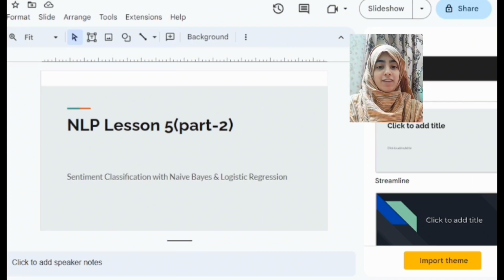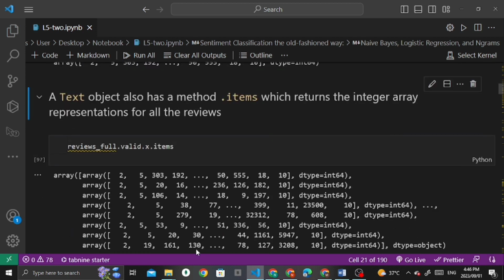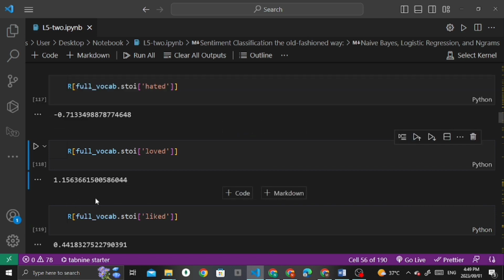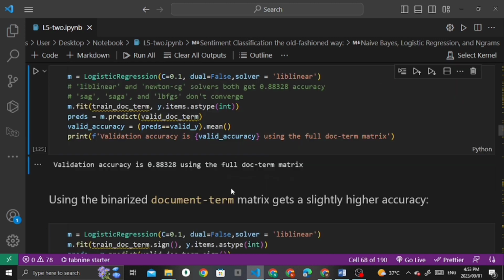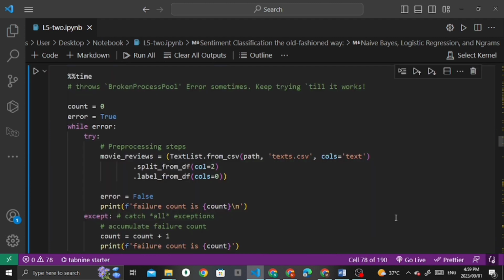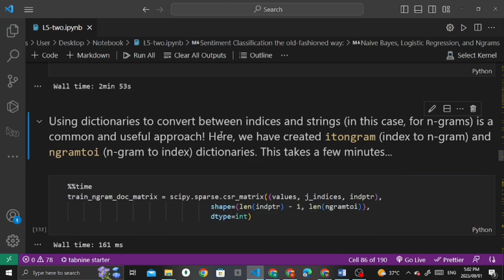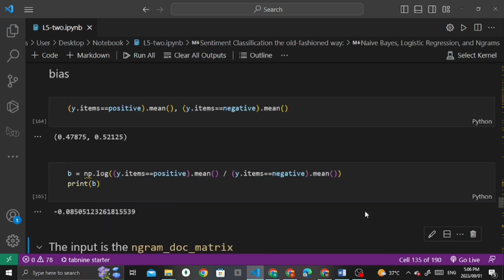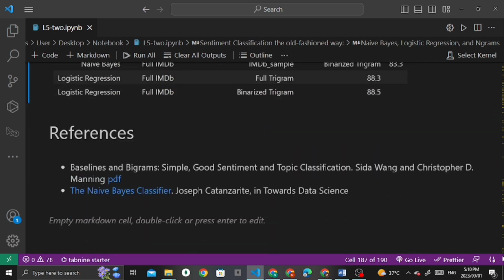NLP- Lesson 5 - Part 2 - Sentiment Classification with Naive Bayes & Logistic Regression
Sentiment Classification with Naive Bayes and Logistic Regression: A Comprehensive Guide

Learn how to use Naive Bayes and Logistic Regression to perform sentiment classification in this comprehensive video tutorial. We'll also cover the basics of APIs, Logistic Regression, trigrams, bigrams, unigrams, and n-grams.

Sentiment classification is the task of identifying the sentiment of a piece of text, such as positive, negative, or neutral. Naive Bayes and Logistic Regression are two popular machine learning algorithms that can be used for sentiment classification.

APIs (Application Programming Interfaces) are a way for different software programs to communicate with each other. They can be used to access data and functionality from other programs.

Logistic Regression is a statistical model that can be used for classification tasks, such as sentiment classification. It predicts the probability of a text belonging to a particular class, such as positive or negative sentiment.

Trigrams, bigrams, and unigrams are all types of n-grams. An n-gram is a sequence of n words. Trigrams are sequences of three words, bigrams are sequences of two words, and unigrams are single words. N-grams can be used to improve the performance of sentiment classification algorithms by capturing the context of words in a sentence.

In this video, we'll cover the following topics:

* What is sentiment classification?
* What are Naive Bayes and Logistic Regression?
* How to use Naive Bayes and Logistic Regression for sentiment classification
* What are APIs and how can they be used for sentiment classification?
* What are Logistic Regression coefficients?
* What are trigrams, bigrams, and unigrams?
* How to use n-grams to improve the performance of sentiment classification algorithms

Watch this video to learn everything you need to know about sentiment classification with Naive Bayes and Logistic Regression.

_Nextrick